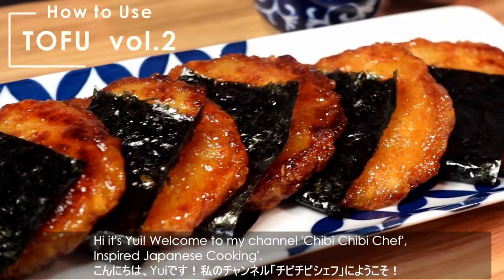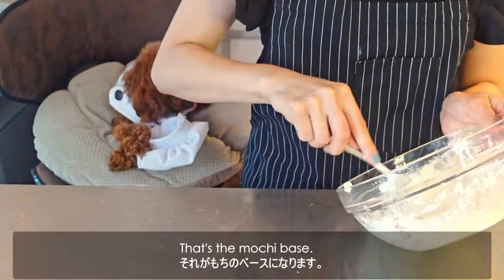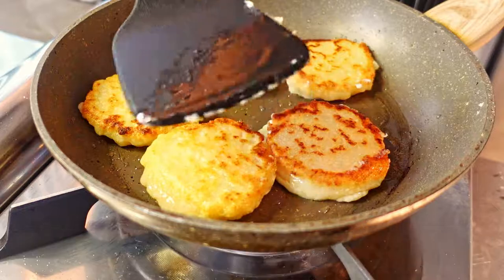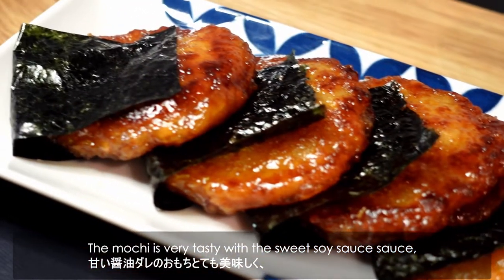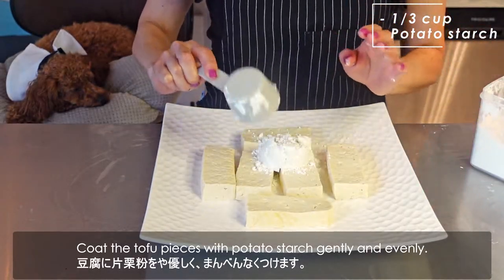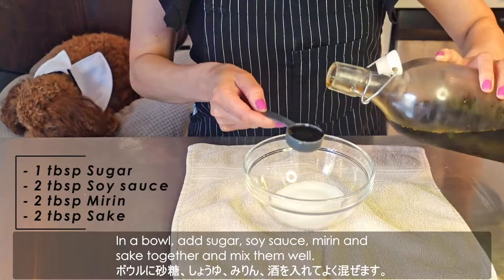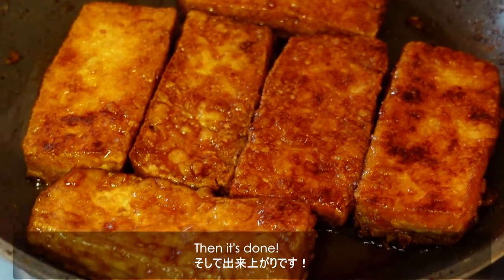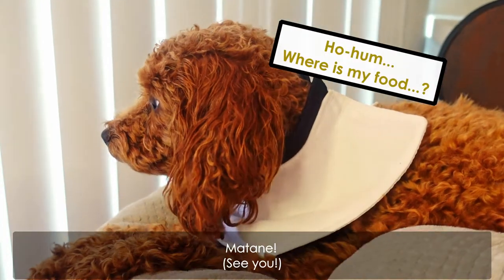Savory Tofu Steaks and Tofu Mochi! | How to Use TOFU vol. 2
TOFU is a simple-tasting ingredient, but with my recipes, it can be so flavorful with a better texture! I’m introducing recipes with ‘Soft Tofu’ and ‘Medium Firm Tofu’ both and both of them are my favorite healthy recipes! I hope you’ll like Tofu more after trying them out :)
All the ingredients below ↓↓

0:17 Tofu Mochi recipe
2:44 Tofu Steaks recipe

Recipes
*All measurements are in US standard format
★Tofu Mochi
[Ingredients for 5 pieces]
Mochi base:
7 oz (approx. 200g)    Soft tofu
1/3 cup                         Potato starch

Sweet soy sauce:
2 tbsp   Soy sauce
2 tbsp   Sugar
2 tbsp   Water

To taste Nori seaweed

*The mochi gets a little bit hard as it gets cold. So it's better to eat it when it's warm but if it gets cold, please microwave it or put it in an oven to warm it up.

★Tofu Steaks
[Ingredients for 1 - 2 people]
14 oz      Medium firm tofu
(approx. 400g)
1/3 cup  Potato starch
2 tbsp    Canola / Vegetable / Sesame oil
1 tbsp    Sugar
2 tbsp    Soy sauce
2 tbsp    Sake
2 tbsp    Mirin
To taste  Green onion
Optional: Mayonnaise & Red chili pepper